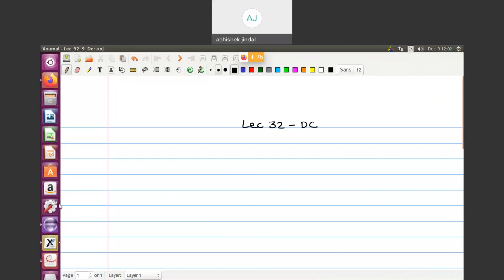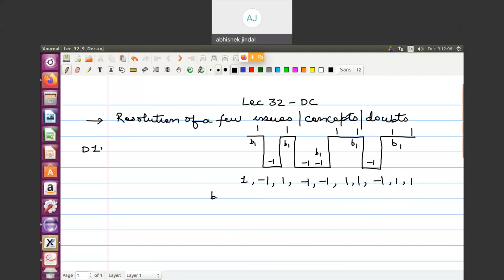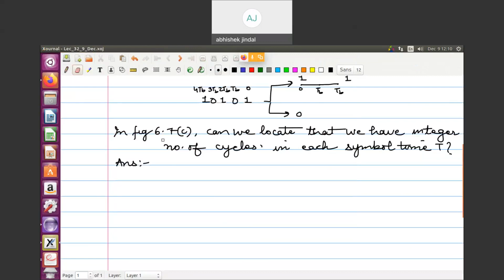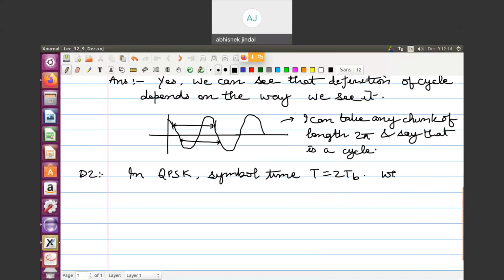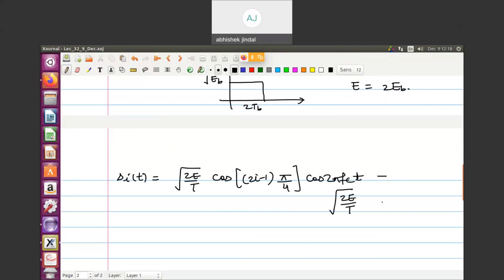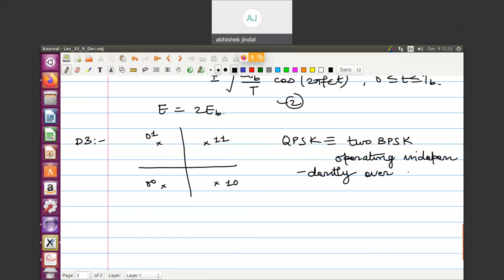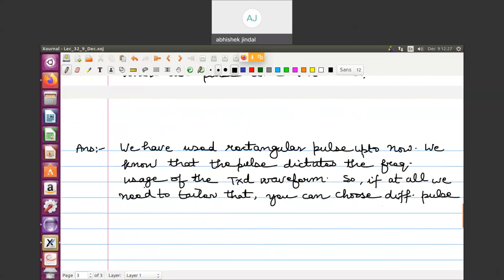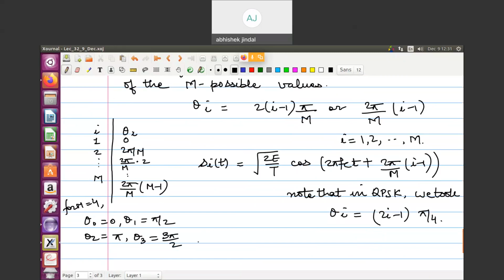CT303 - Digital Communication - Lecture 31